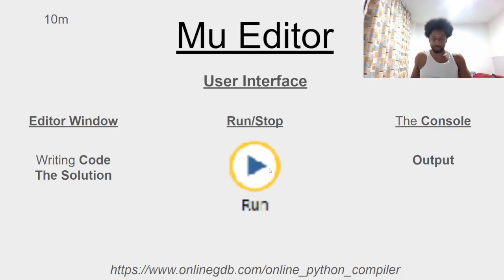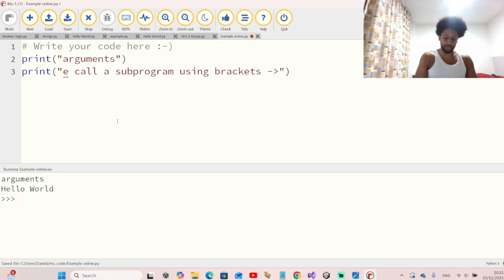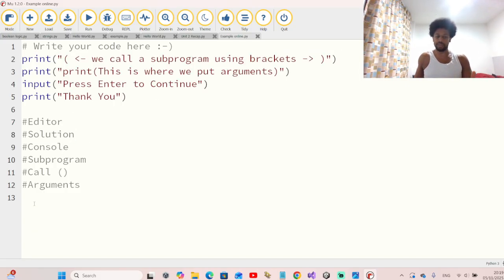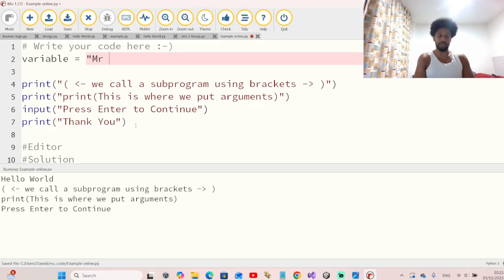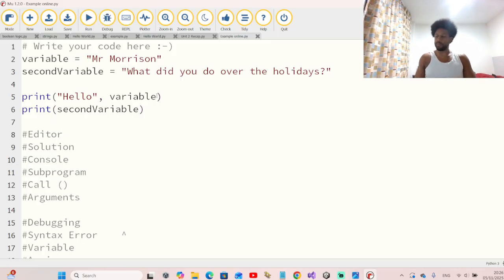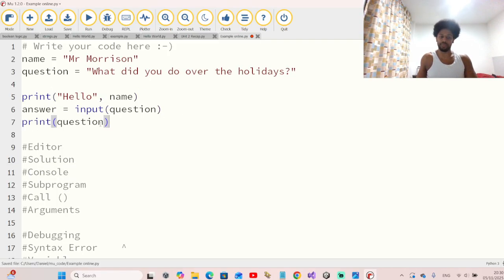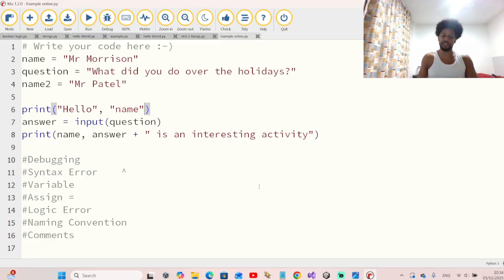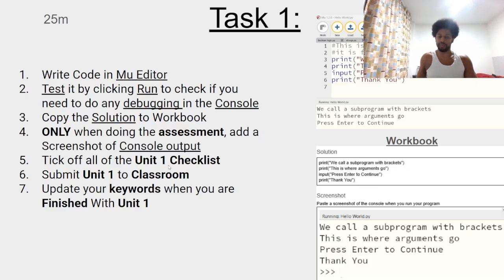Python for Beginners pt 1 or 3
If you've ever wanted to get started with programming and you're literally just starting out, check out my class introducing Python with a variation and expansion on the typical HelloWorld application most programmers start with.
This is part 1 of 3, where I walk you through the essentials, before moving on to more sophisticated concepts and apply it to Game Development like I've done in some of my older clips.
I'd really appreciate any constructive feedback, if you get stuck or confused in anyway, I'll take that onboard to improve my lesson and do better next time :)